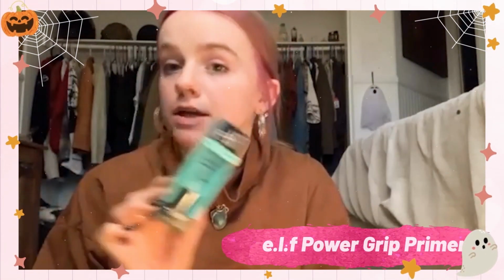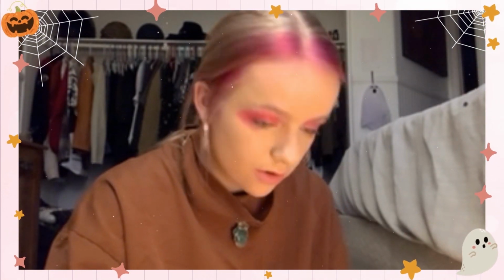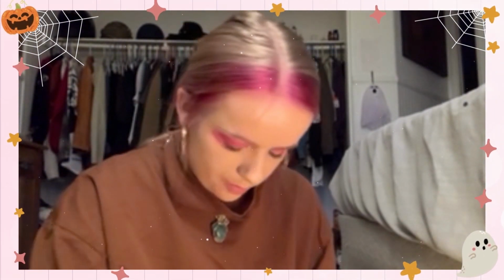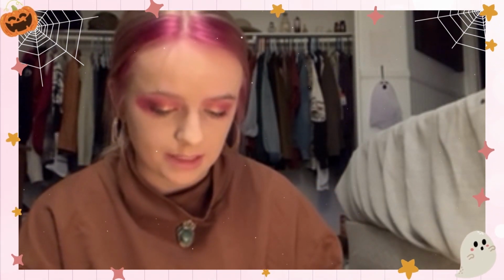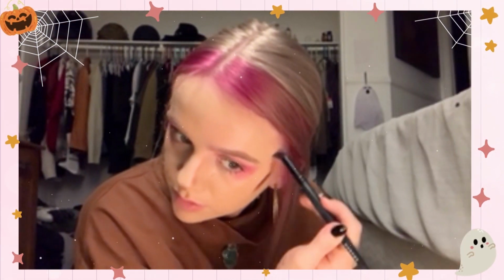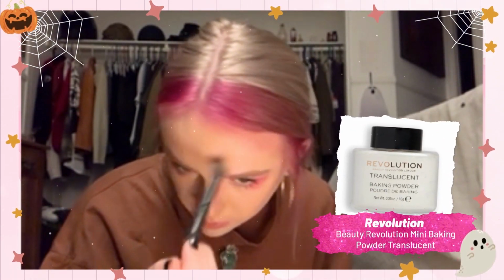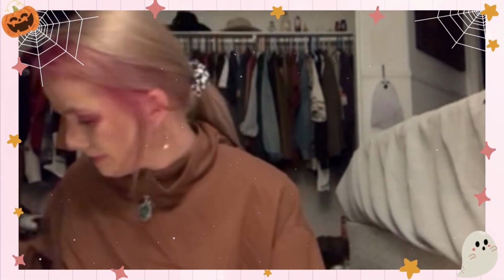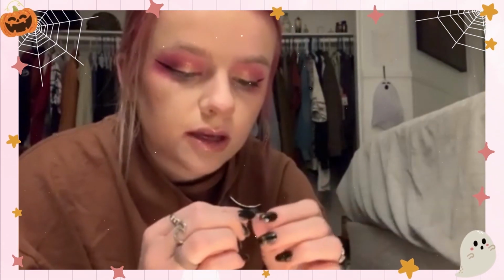Glam mummy tutorial: Part 1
Join our fabulous YBL-er, Morgan, as she expertly guides you through the process of getting your glam on, mummy style, just in time for Halloween. Oh, and don't forget, mascara on your bottom lashes. It will change your life (according to Morgan). 🧟‍♀️

Juvia's Place Foundation
MAC: Dazzleshadow ,Oh So Gilty

✨ Step-by-Step Transformation ✨

💆‍♀️ Step 1: Prime and tone
💁‍♀️ Step 2: Foundation
👁️ Step 3: Eyes & Brows
✨ Step 4: Gold & Pink Magic
🎨 Step 5: Contour
🌟 Step 6: Eyeliner
💫 Step 7: Lashes

Tune into part 2, where you'll learn how to mummify your glam look. It's time to get your glam on! 💀👻🎃